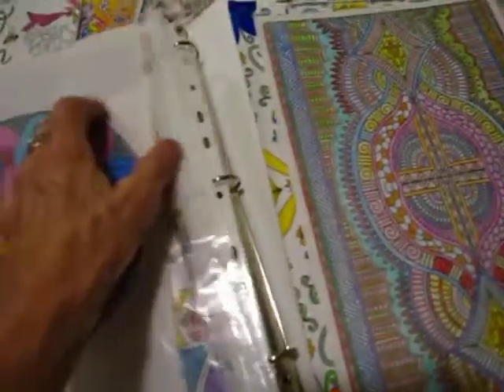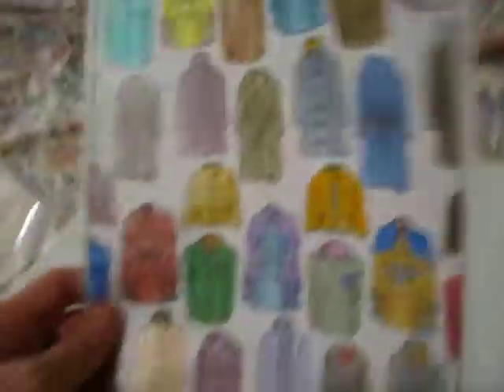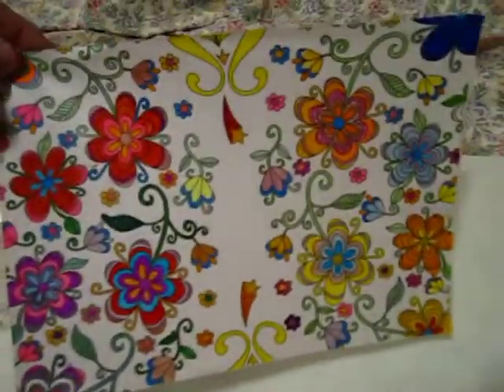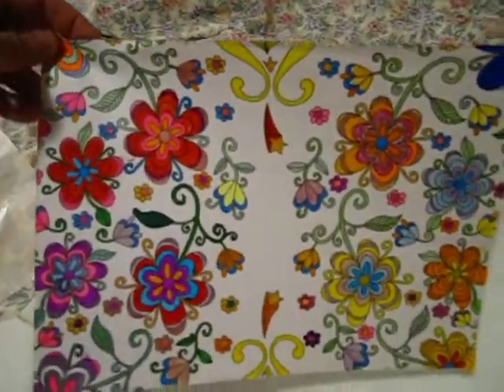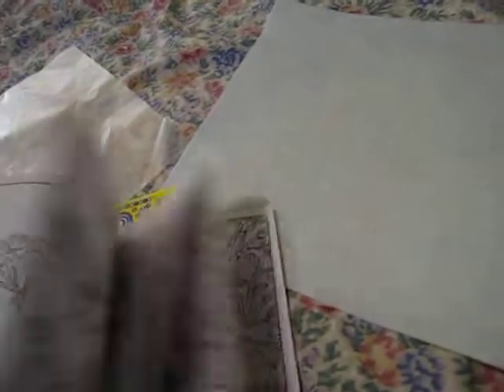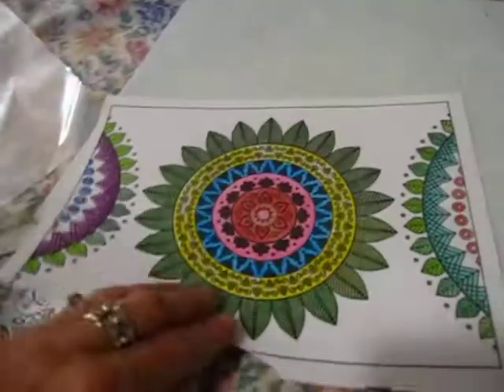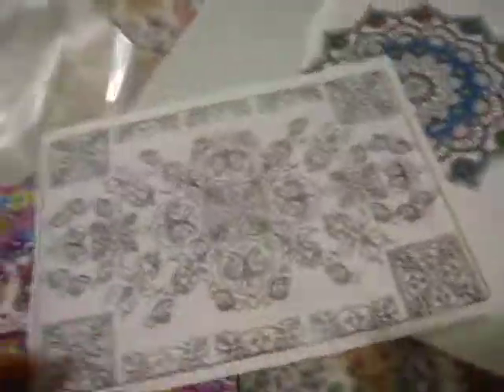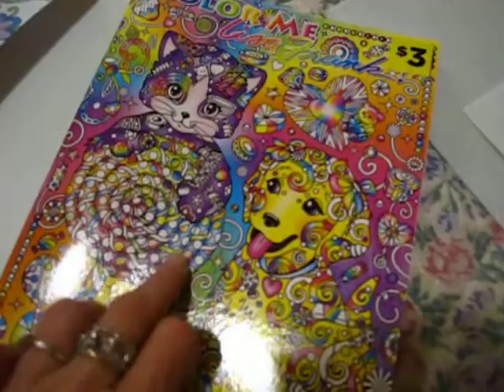Color Share! Let's Catch Up. July 2017 pt2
TFW! (((Hugs)))